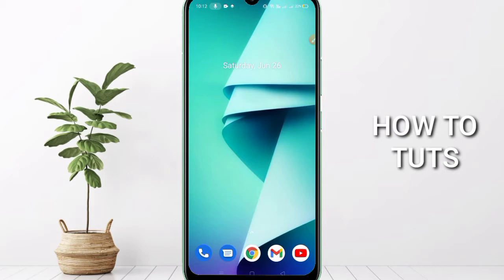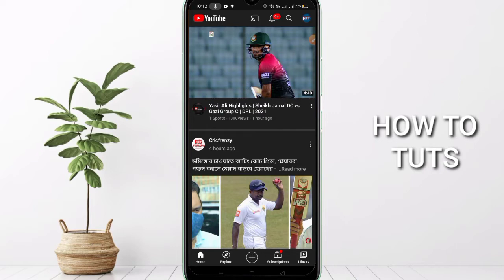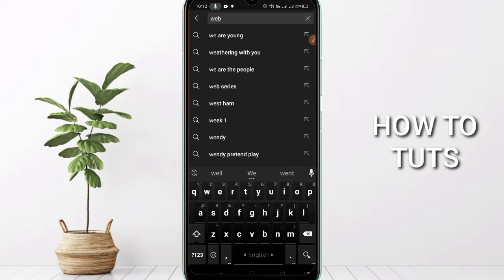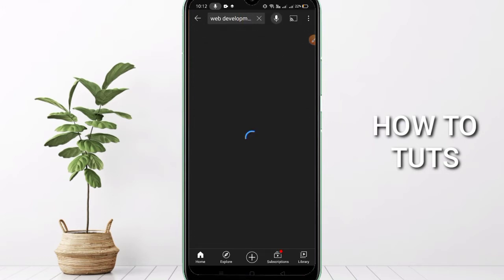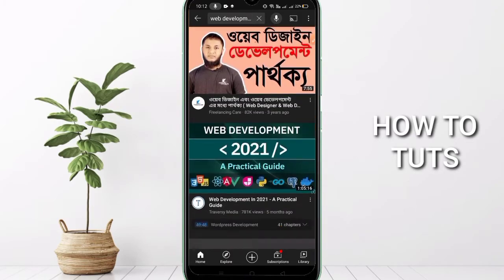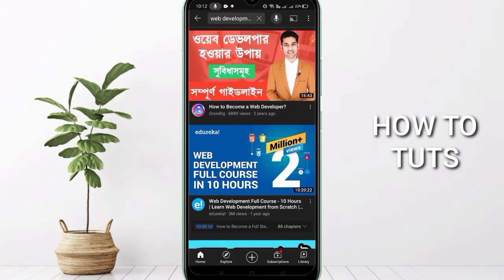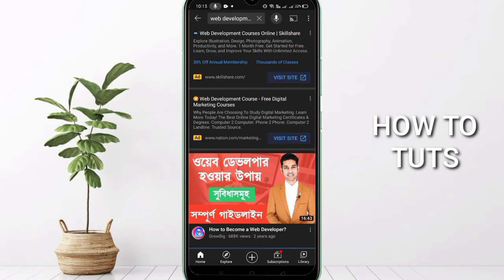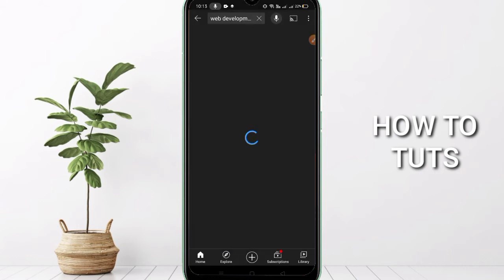How to Find YouTube Playlists By Categories in Smartphone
After Watching this smartphone tutorials video,  you can easily find YouTube playlists  on Mobile.